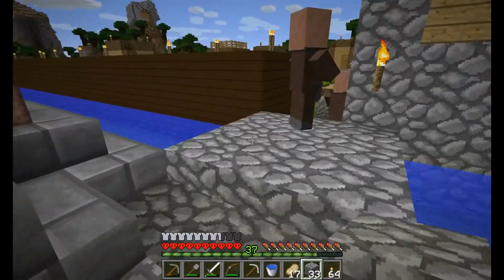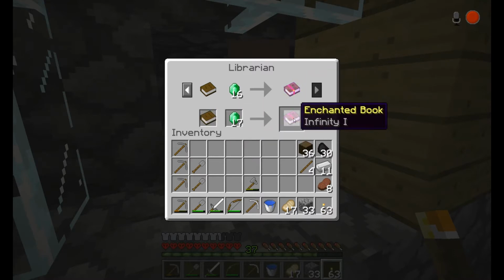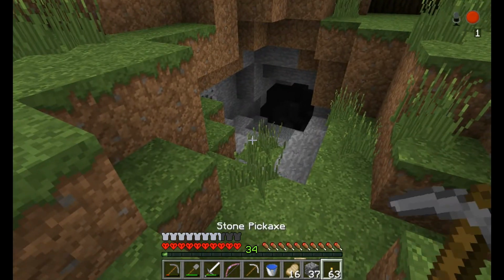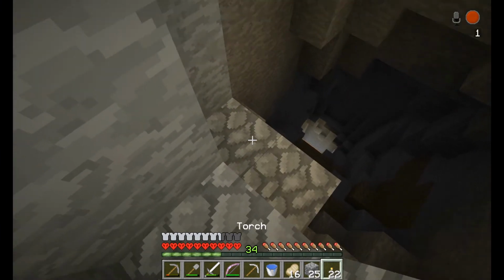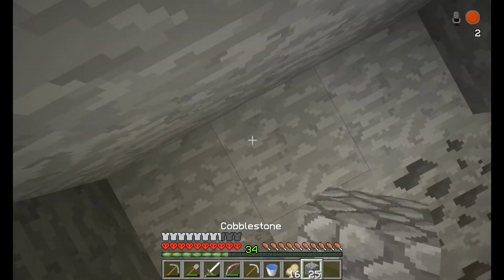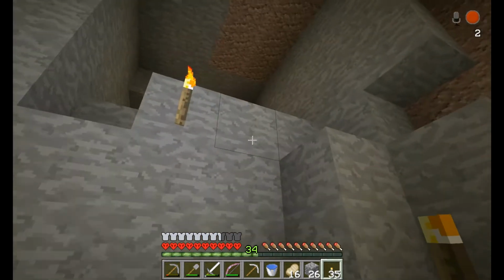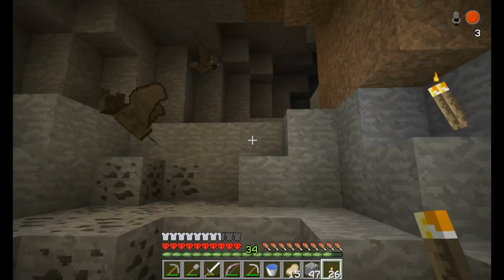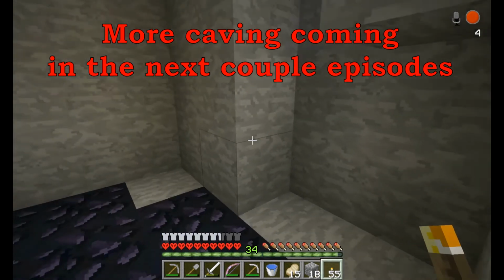Hardcore Season 3 - Episode 10 - Special thanks and Caving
My computer died so it took some time to get back to recording.  This episode gives a quick shout out to some of my youtube friends that have been mentioning me in their videos.  After that we go looking for a cave.

Join me this season as I do a lot of recording while streaming live

Special thanks to Rene for all of his work during the last 3 seasons with the Intro.

And if you're still reading this...  Check out my son's channel